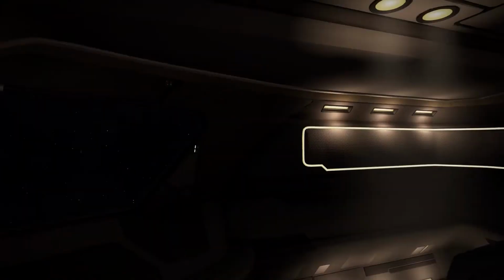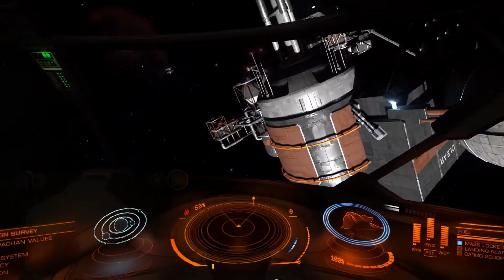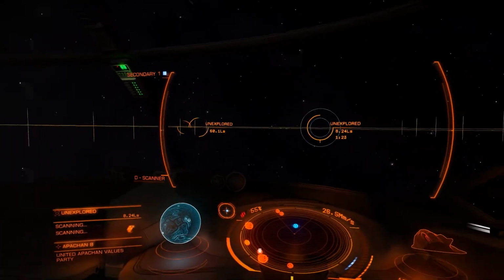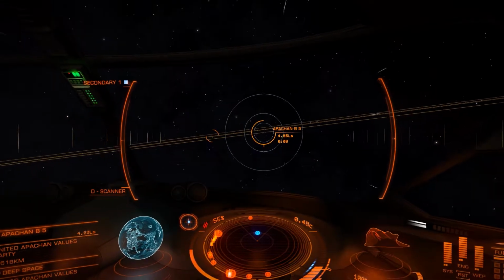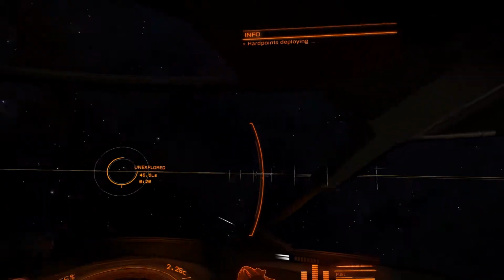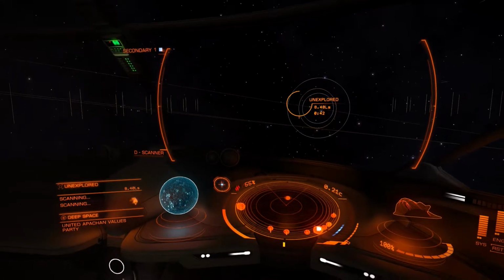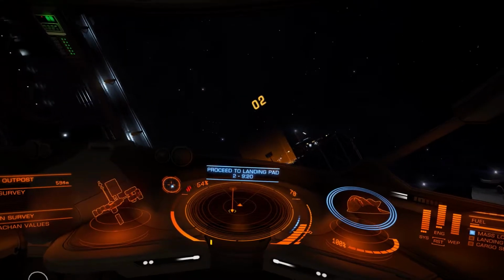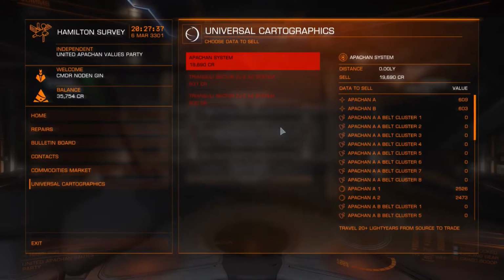Nebula Quest Ep.12: Correcting Math and Quitting Smoking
Elite Danangerous is here at last, and I'm ready to get to exploring this vast galaxy we call home. And so, I'm bound for the Horsehead Nebula to see what all the fuss about star formation is all about.

Don't forget that for each line of Space Car Bingo we complete I will be giving away a copy of Elite Dangerous.